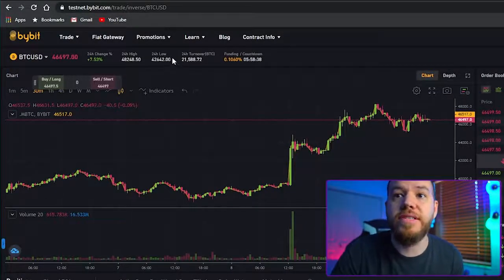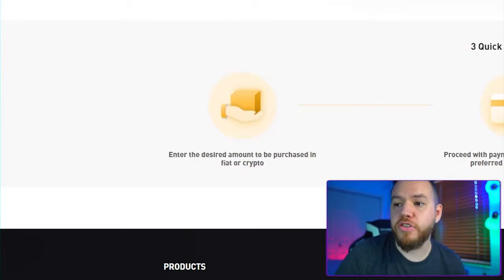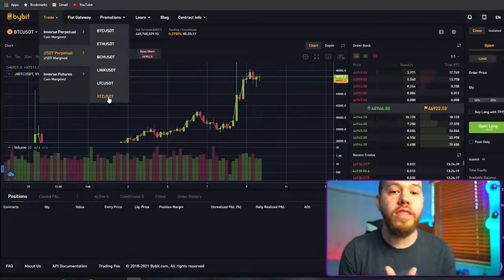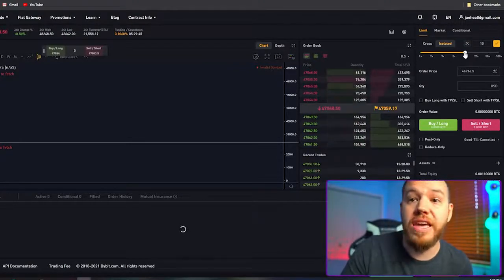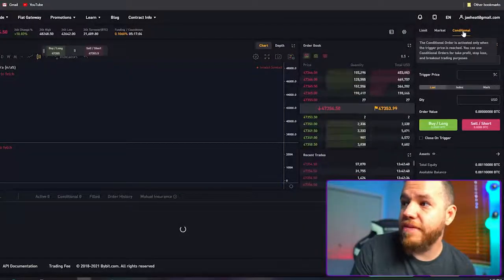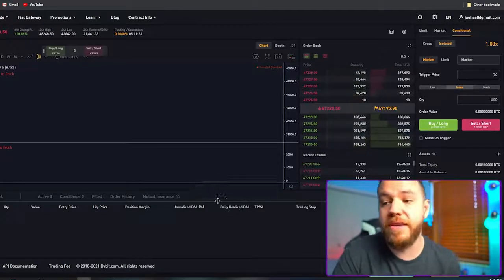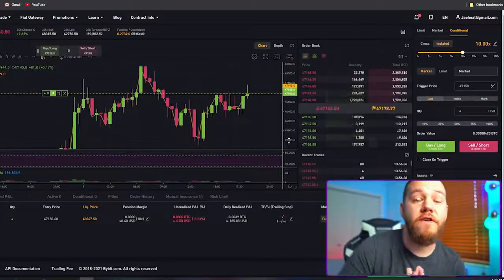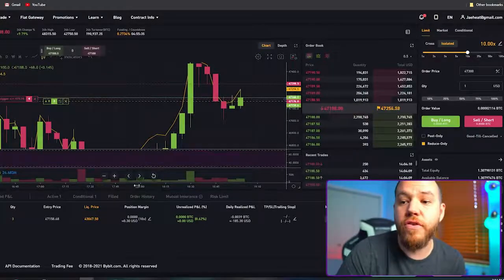Best - Fastest and most used Exchange for cryptocurrencies 2021: BYBIT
you will have 10$ using the link to register
Bybit is the most fastest and best exchange plateforme that exist now a days. since his creation in 2018 he is the easiest to register just with a simple email you are all set. is the best place to Trade cryptocurrencies in 2021 with high potentials of equaling speed and most people on it. all the trades there are executed more faster than others trade plateformes. bybit become the best, fastest, easiest and most used Exchange for cryptocurrencies since the beginning of 2021 it customers keep growing.